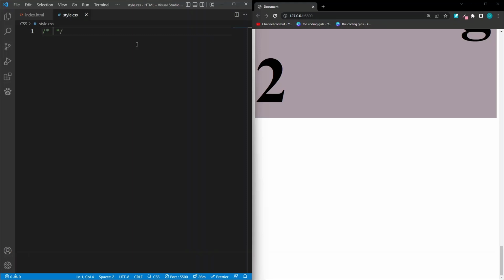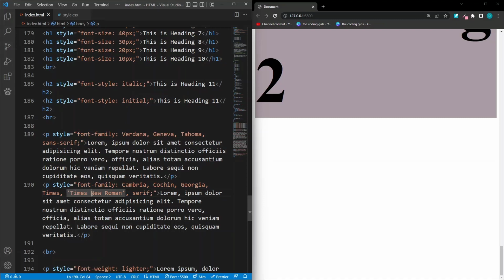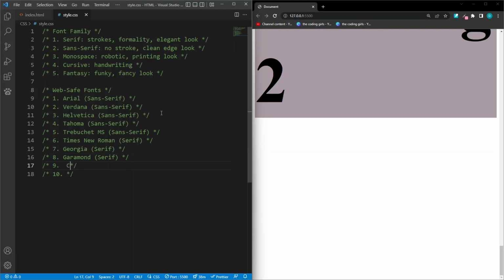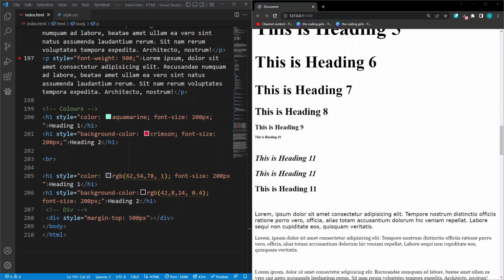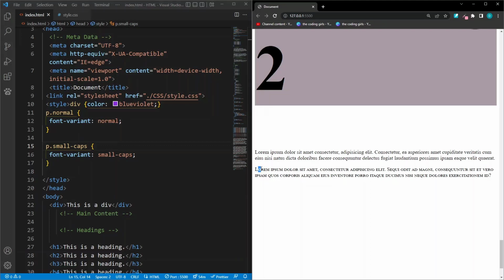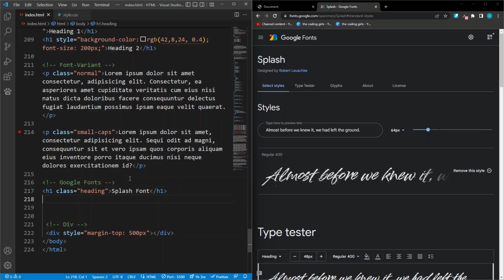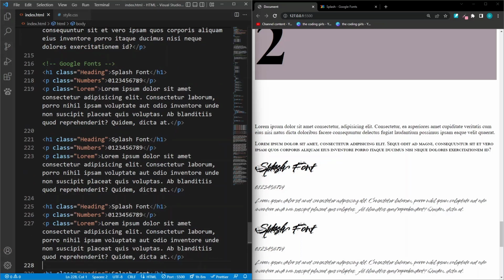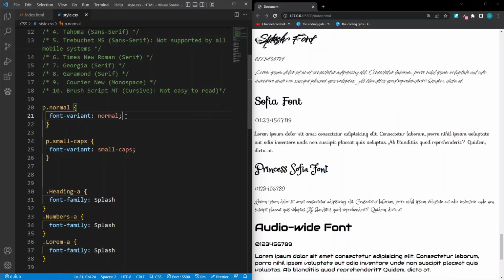Font Styling in CSS. (Part 2 in the CSS series and Part 4 in the styling series.)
Hi,
   This is a video about font styling in CSS 3. We did do it it HTML,  but for a deeper input we did it in CSS.
Regards,
       Haneen Omer.